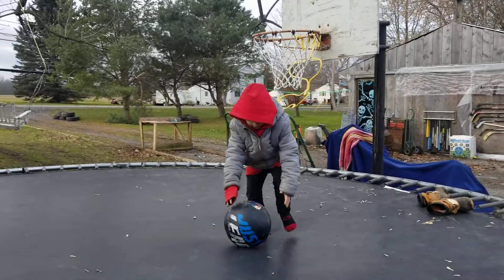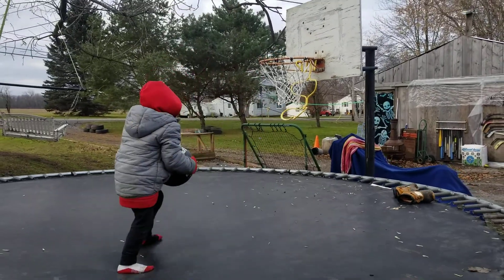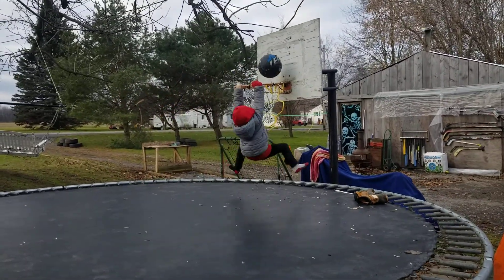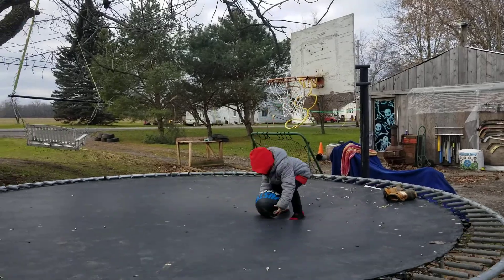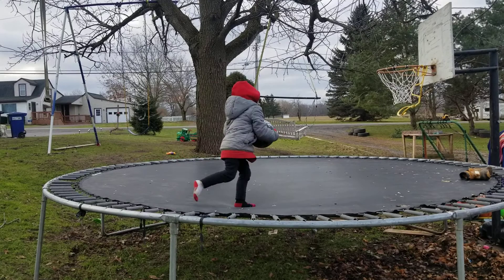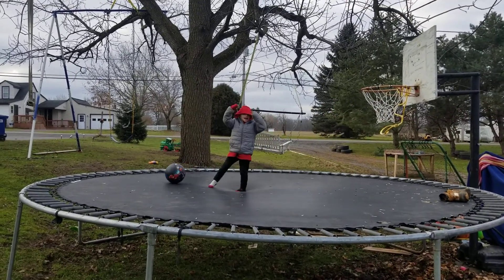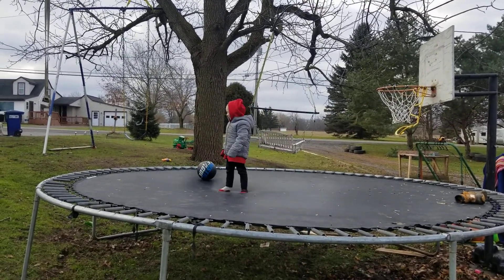Yz4life hunter slam dunk kids trampoline basketball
Pretty funny